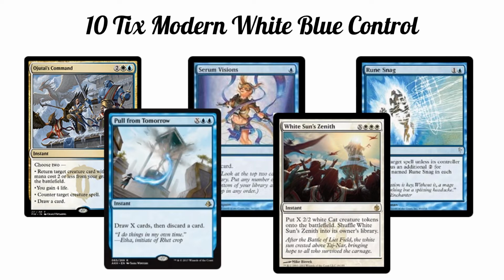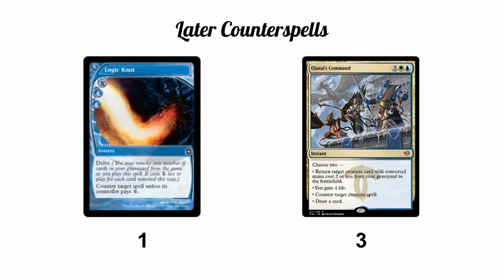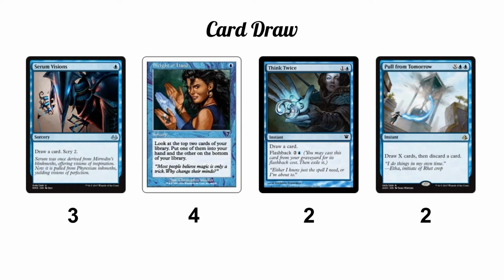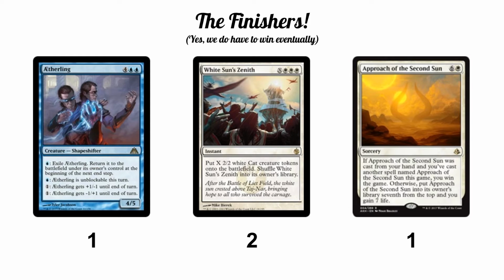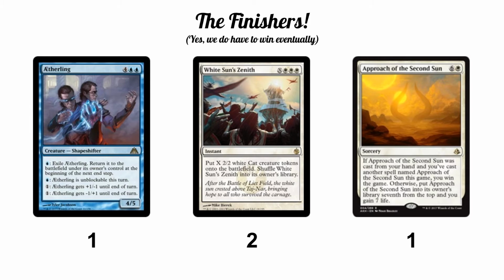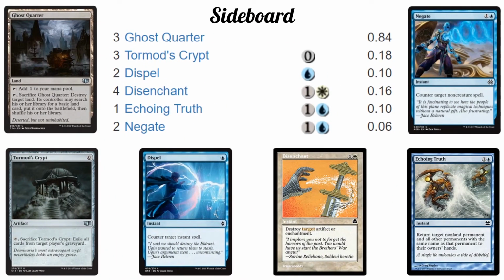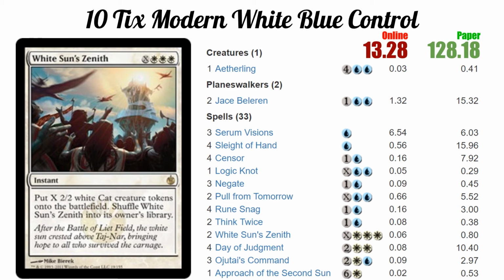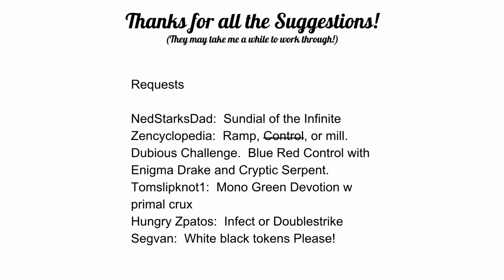MTG Budget White Blue Control Deck Tech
This week on Ten Dollar Deck we take a viewer suggestion and take a break from our aggro and tribal decks to check out a super sweet control list!  This budget version of blue white control may be missing expensive mainstays like Cryptic Command, but it makes up for it with awesome new cards from Amonkhet in Pull From Tomorrow, Censor, and Approach of the Second Sun.

This deck doesn't win fast, instead aiming to shut the opponent out from resolving important spells while drawing lots of cards and working its way toward one of its three late game win conditions.  Each win condition gives the deck a different angle to fight along.  Aetherling is a go big threat with abilities that make him unblockable and very hard to remove.  White Sun's Zenith gives us a hoard of go-wide 2/2 cat tokens both to stave off enemy attacks and swing back for the win!  The card also gets shuffled back into our library, making it very hard for us to deck ourselves.  Finally Approach of the Second Sun gives us a way to win without ever attacking or directly targeting our opponent and also gains us seven life to help us hang in the game!  It combos very well with our various draw effects so we can often cast it again in just a few turns.

Maindeck
3 Ojutai's Command
9 Plains
4 Sleight of Hand
2 Think Twice
4 Rune Snag
4 Nimbus Maze
4 Day of Judgment
2 Pull from Tomorrow
2 Jace Beleren
1 Approach of the Second Sun
8 Island
3 Negate
3 Faerie Conclave
1 Logic Knot
4 Censor
3 Serum Visions
1 Aetherling
2 White Sun's Zenith

Sideboard
2 Negate
2 Dispel
3 Ghost Quarter
3 Tormod's Crypt
4 Disenchant
1 Echoing Truth